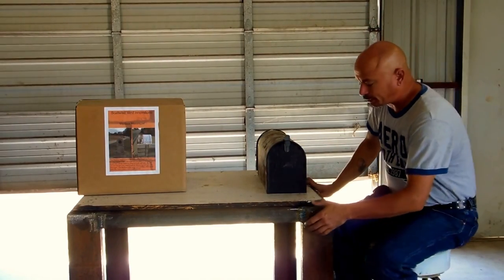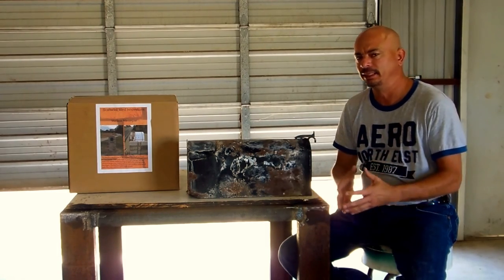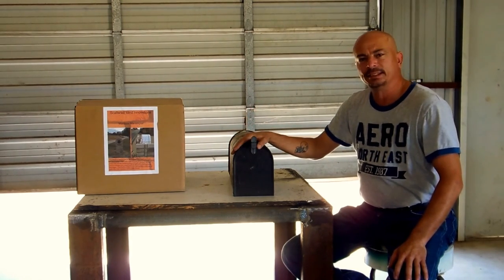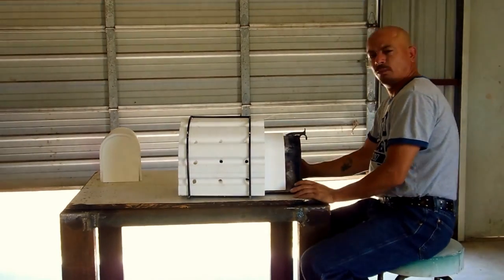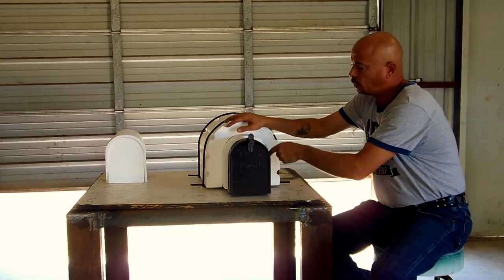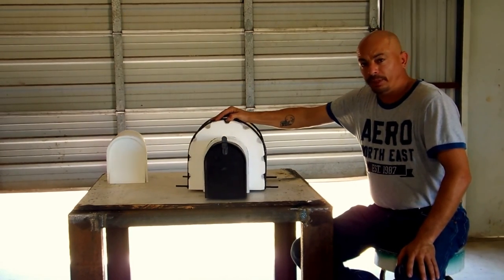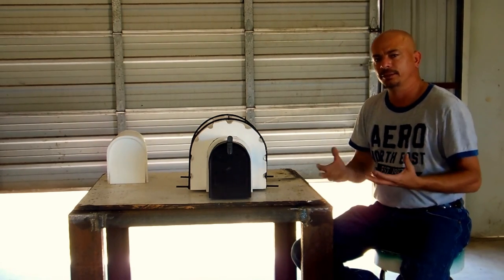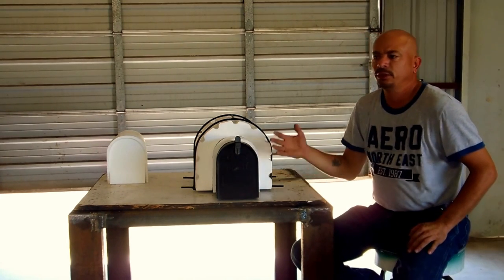Masonry Mailbox rusty or brick spalling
Lets talk about why you need to use this product and the advantages of using it. I have been a mason for 20 years and will do what I can to lead you in the right direction on your brick project. If you have any questions about masonry projects not just mailboxes I will do my best to answer those as well.